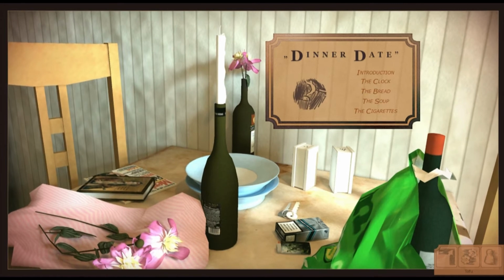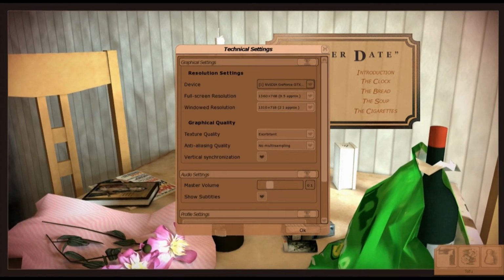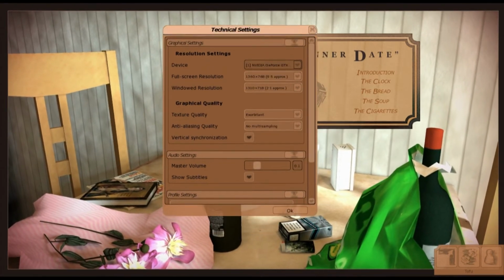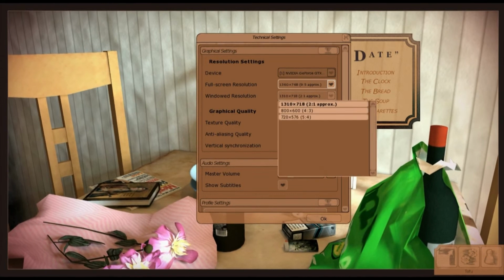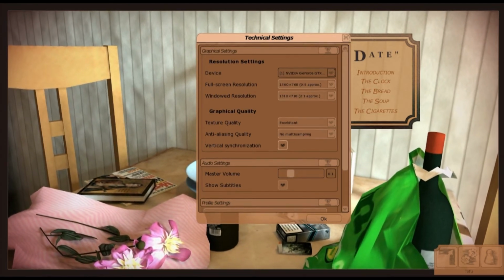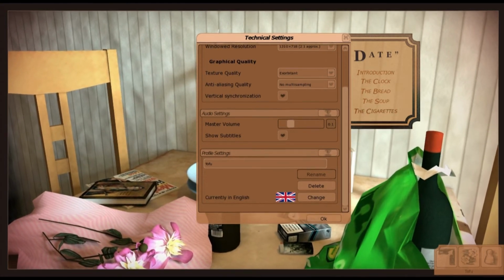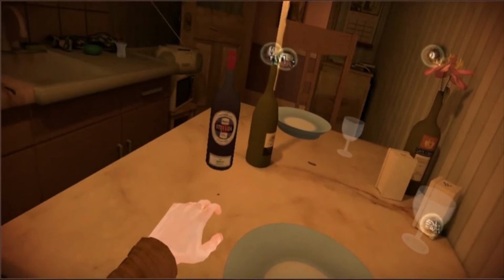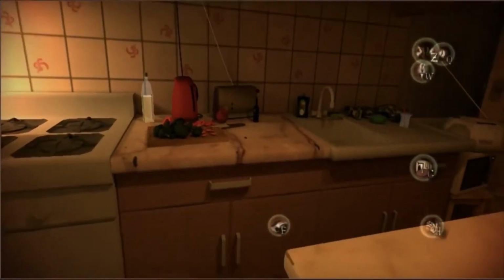Dinner Date Review - Steam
In Dinner Date, you play as the subconscious of Mr. Julian Luxemburg.
A man awaiting a dinner date who never shows. In the time you're waiting, you learn a lot about Julian and gain some insight on his life leading up to this night. There's little interaction and some controversy stirred up about this not being a "real" video game due to that.

You can pick up Dinner Date for $2.99 on Steam

And if you enjoyed this video, perhaps you'll like some of my other content, you can find me and my YouTube channel, twitch live stream and other neat links here: